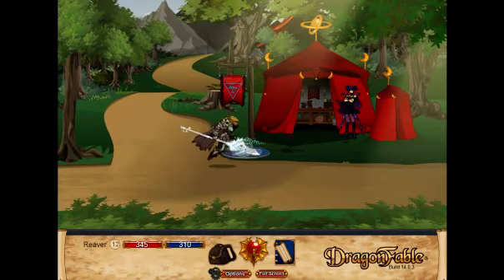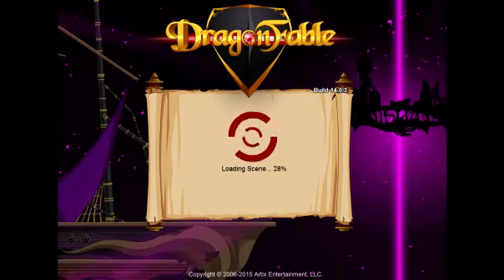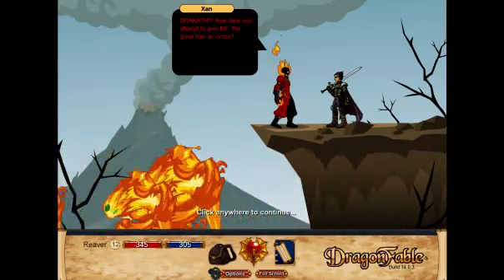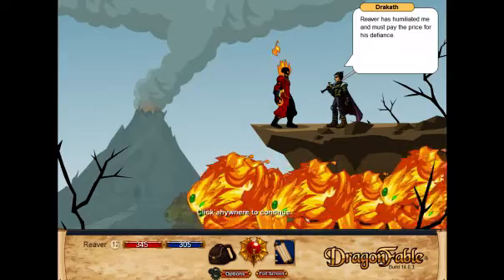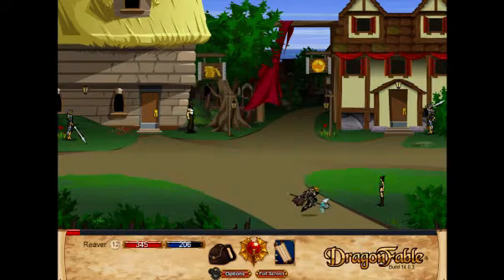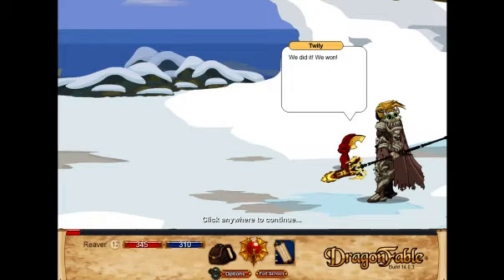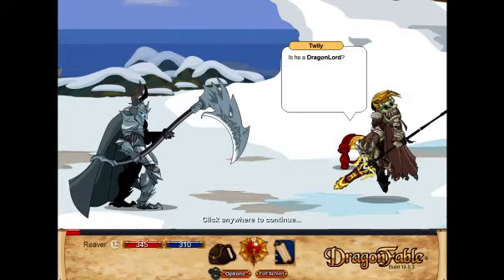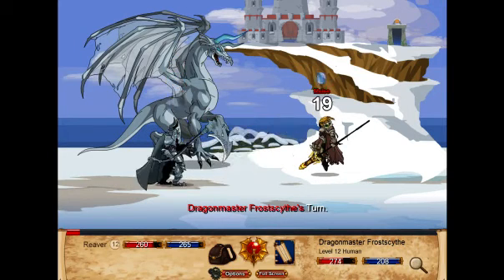Lets play Dragon fable part 7 the necromancer is now become alive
I show you the wars to do before the egg hatches and show the necromancer